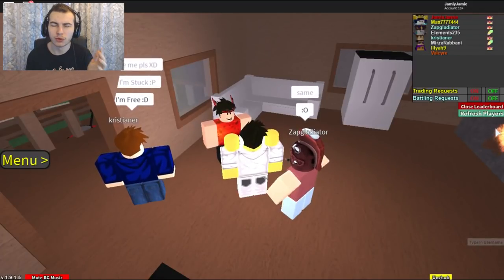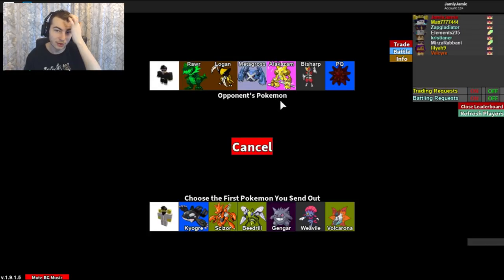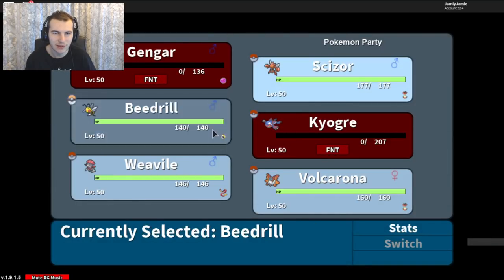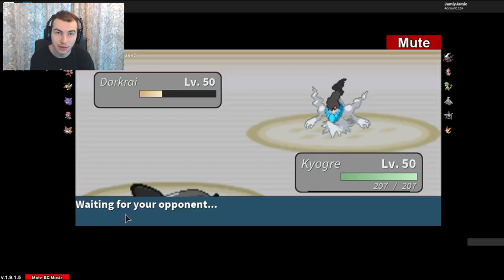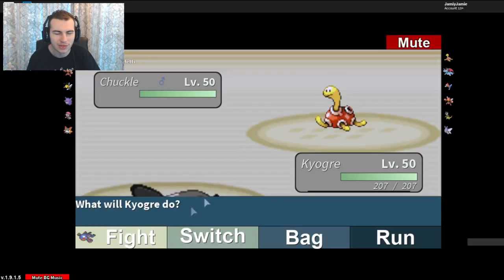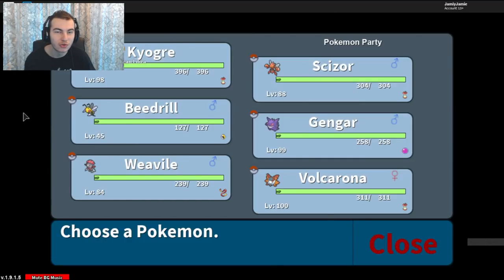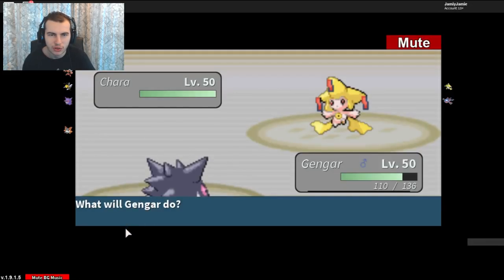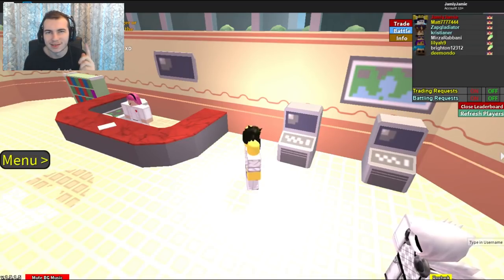Project Pokemon - #100 - "Kyogre!"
Music used in the video:
(Outro)
"Turtle Town" - By Stephen Walking